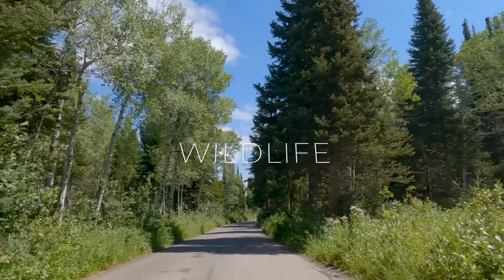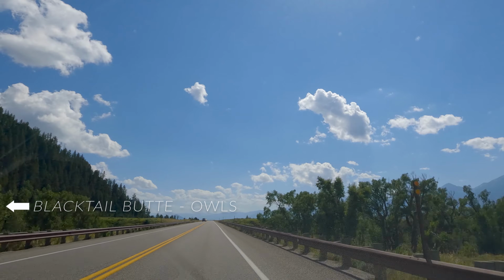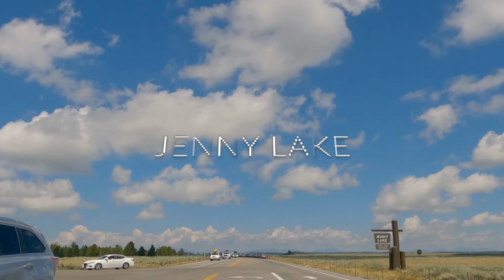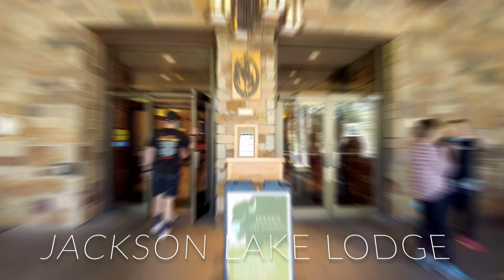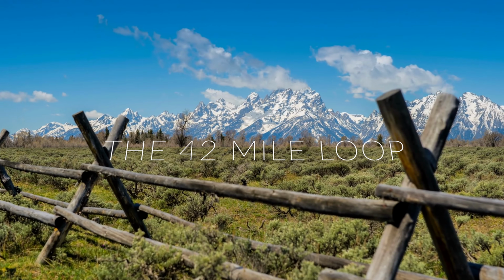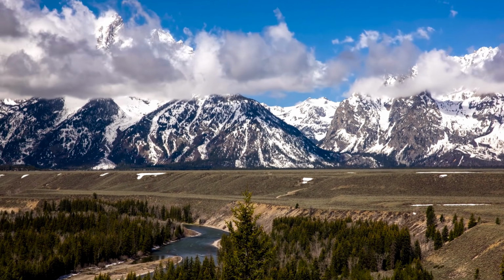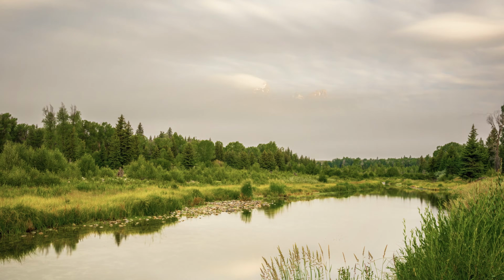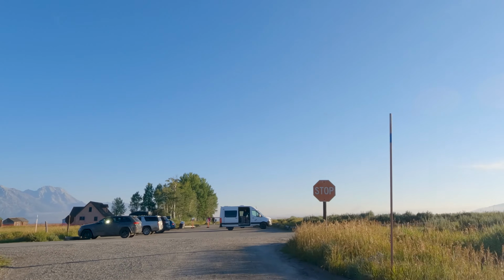PLAN BETTER PHOTOS IN GRAND TETON NATIONAL PARK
Going to Grand Teton National Park? Well then, you'll be taking lots of photos because this is one of the very best locations in the United States to take that truly epic photograph.  If you're a photographer, you already know about this park.

This video explores all of the major (and some less well known) photo locations in Grand Teton National Park so you can concentrate on getting there and taking the shot. Such locations include Mormon Row (the Moulton Barns), Schwabacher Landing, Snake River Overlook (yes, the Ansel Adams photo), Oxbow Bend, Jenny Lake, Jackson Lake (and Jackson Lake Lodge), the Chapel of Transfiguration and several others. I also show you where I consistently find wildlife in the park (Moose Wilson Road is a great place to start but also drive the 42 Mile Loop) - and, the wildlife is incredible (bear, moose, elk, pronghorn, eagles, owls and more).

Sit back, enjoy and go take the most incredible photos you have ever captured.

Favorite Guide Books to Grand Teton National Park and Yellowstone National Park:
Lonely Planet Yellowstone & Grand Teton National Parks
Frommer's Yellowstone and Grand Teton National Parks
Moon USA National Parks: The Complete Guide to All 62 Parks
Fodor's The Complete Guide to the National Parks of the USA

My tools for making videos include:
DJI Pocket 2 Creator Combo 4K Camera
GoPro HERO10 Black 5K Camera
Canon EOS R5
DJI Mini 2 Fly More Combo – Ultralight Foldable Drone
SanDisk 128GB Extreme PRO SDXC UHS-I Card
SanDisk 128GB Extreme microSDXC UHS-I Memory Card